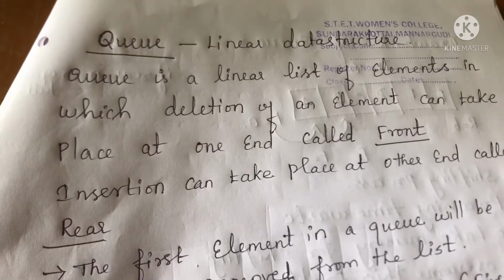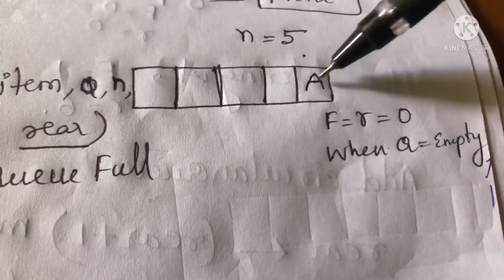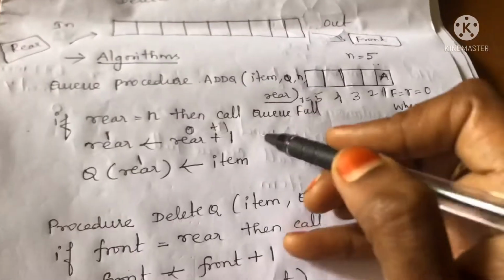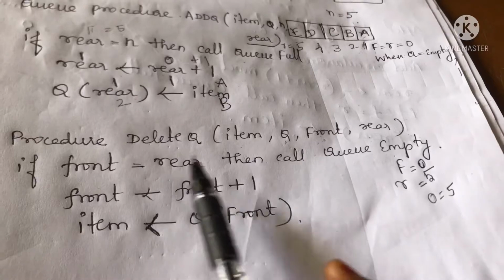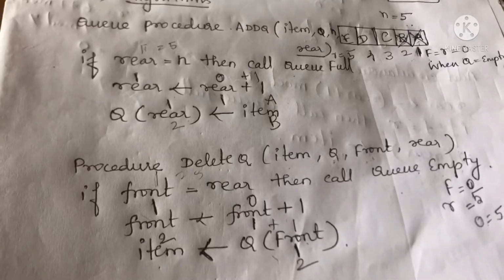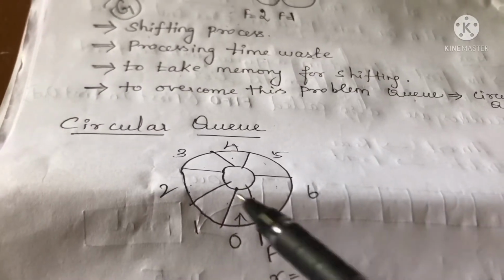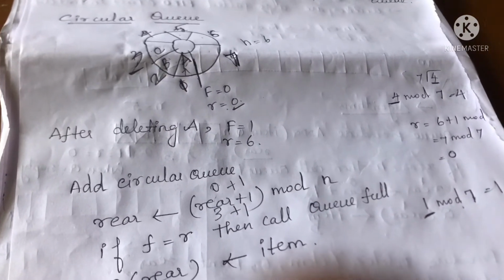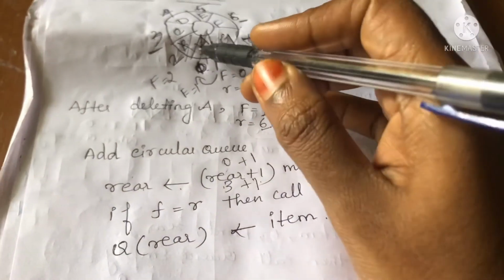Queues and Circular Queue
Linear Data Structure - FIFO Method